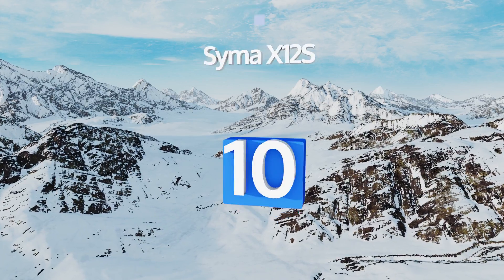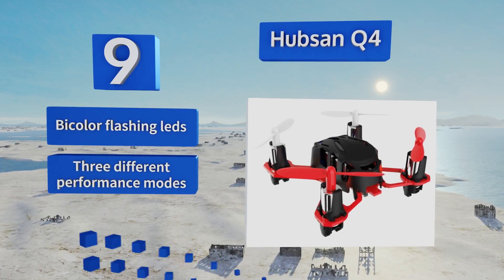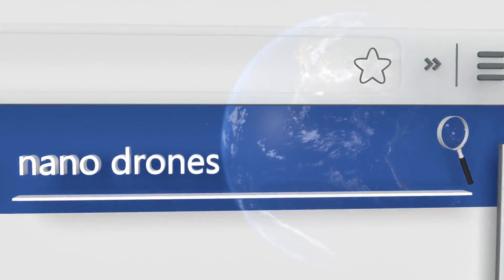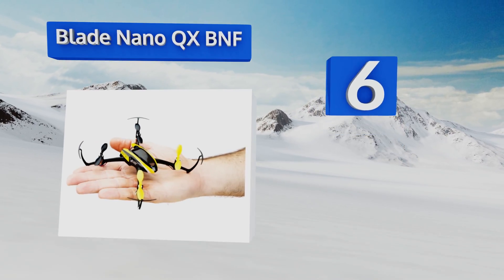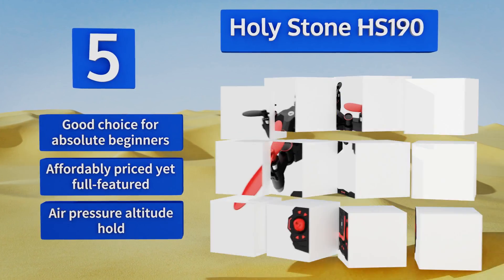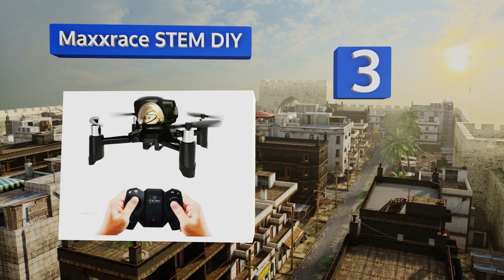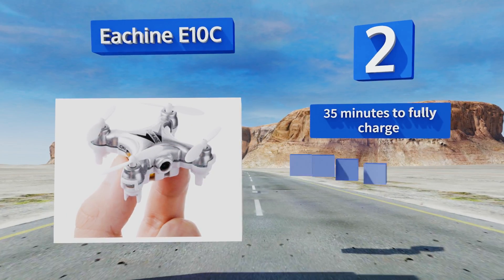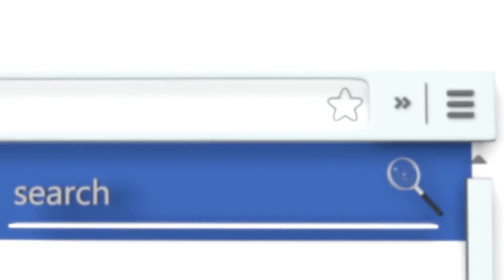10 Best Nano Drones 2018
Our complete review, including our selection for the year's best nano drone, is exclusively available on Ezvid Wiki.

Nano drones included in this wiki include the syma x21w, blade nano qx bnf, maxxrace stem diy, jjrc h36, eachine e10c, hubsan q4, syma x12s, holy stone hs190, holy stone hs210, and kolibri torpedo micro fpv.